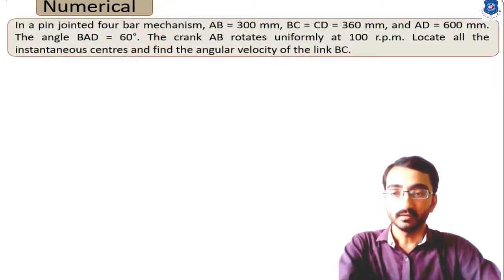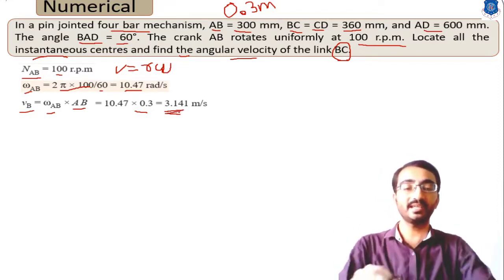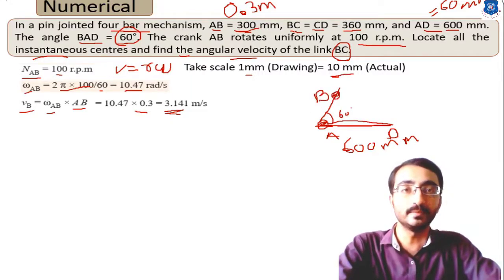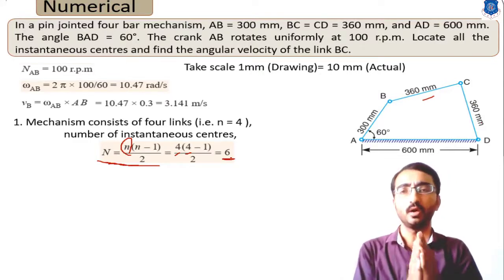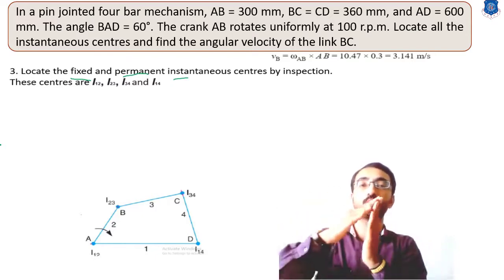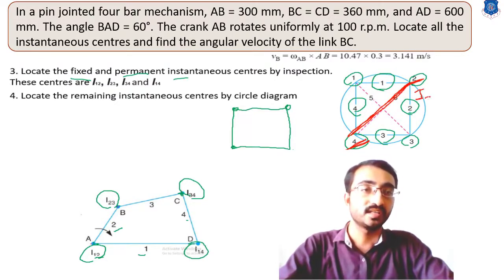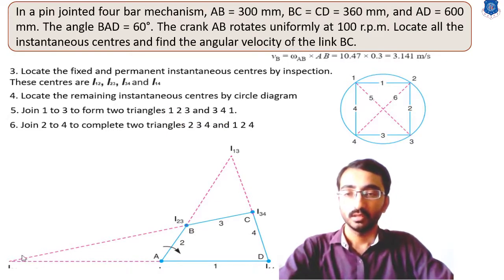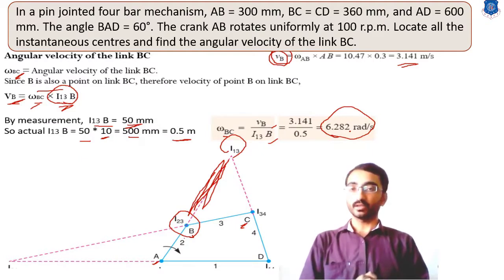Lecture 30 Velocity and acceleration analysis I Numerical of velocity analysis by Instantaneous cent